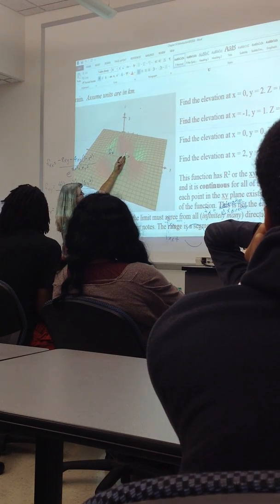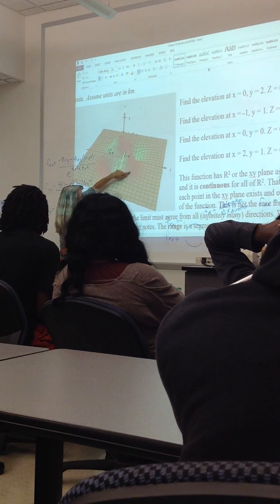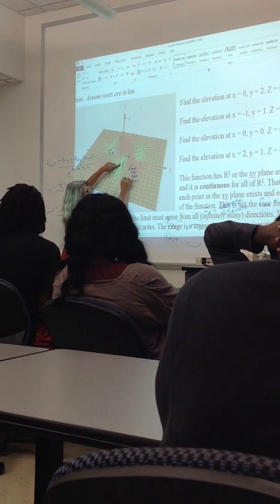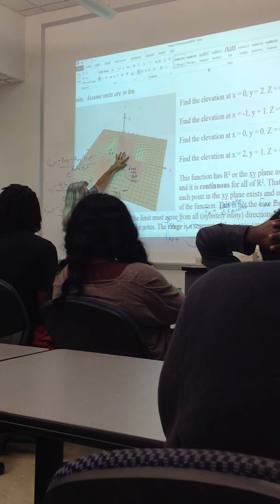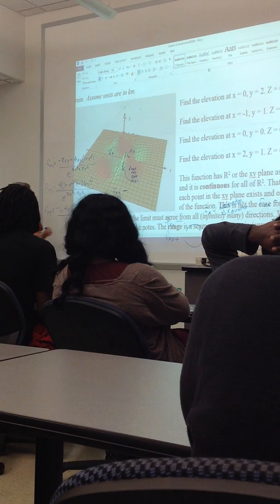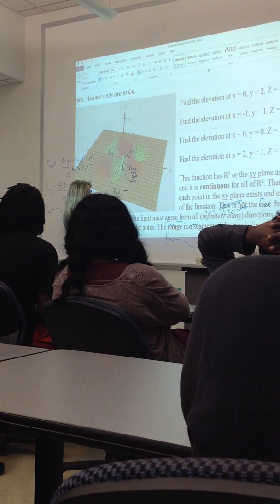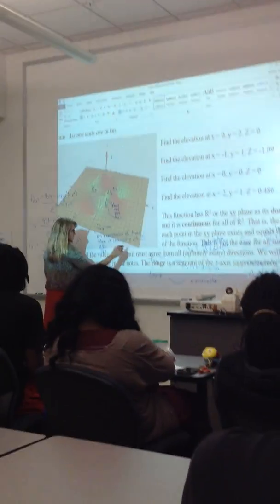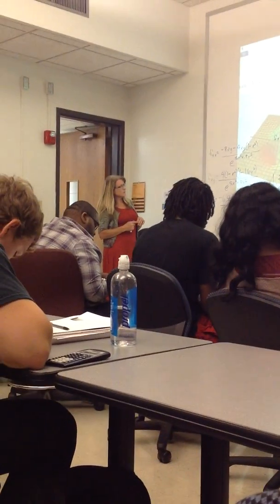Oct 13th 2016 Chap 14 Higher Order Partial Derivatives 008